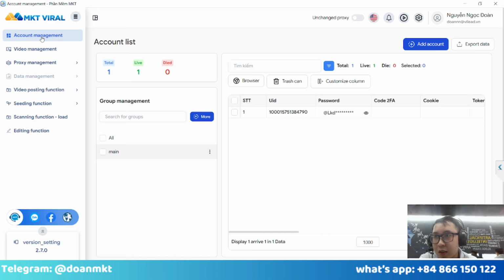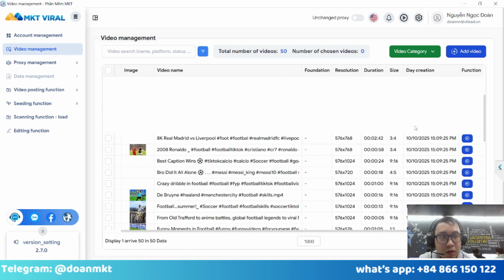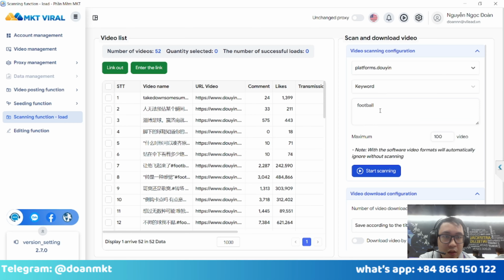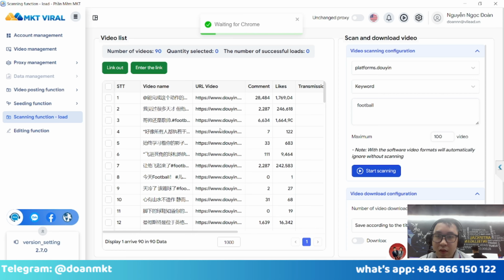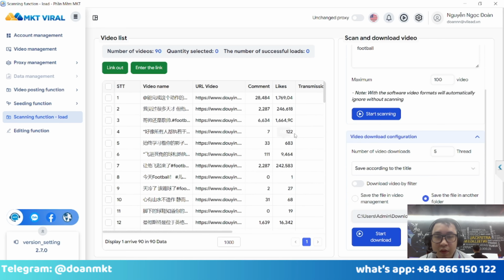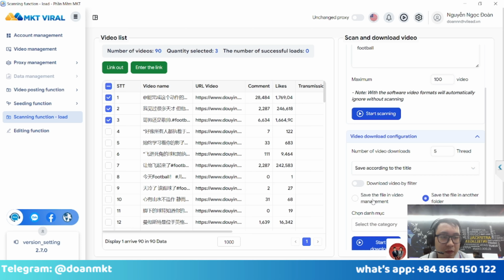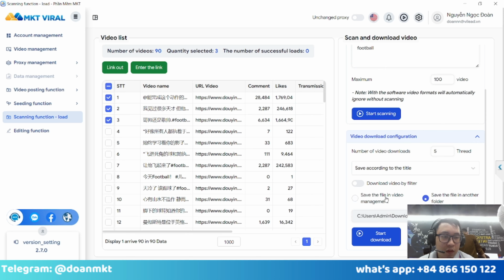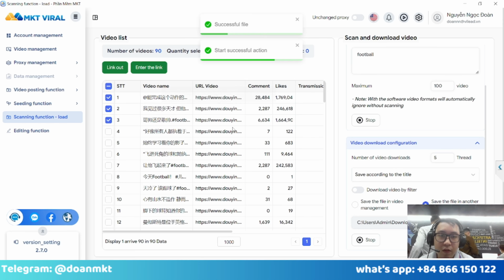How to Auto Download Douyin Videos in Bulk 2025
Want to save multiple Douyin (Chinese TikTok) videos at once? 🚀 In this tutorial, I’ll show you step-by-step how to bulk download Douyin videos quickly and easily – no complicated tools required!
📌 What you’ll learn in this video:
The best method to download multiple videos at once
Tips to save high-quality videos without watermarks
✅ Perfect for content creators, video editors, and anyone who loves Douyin!